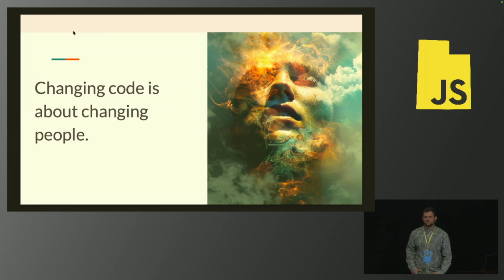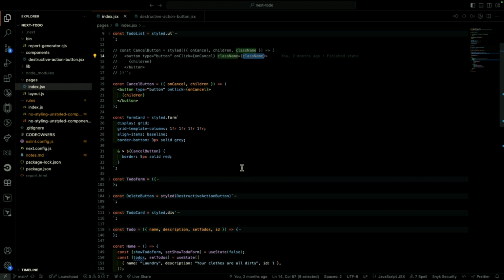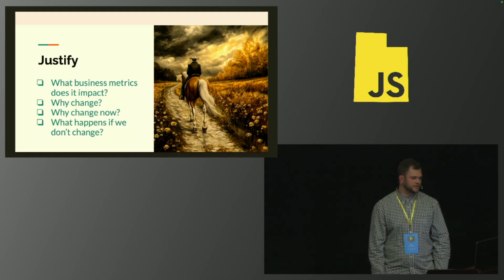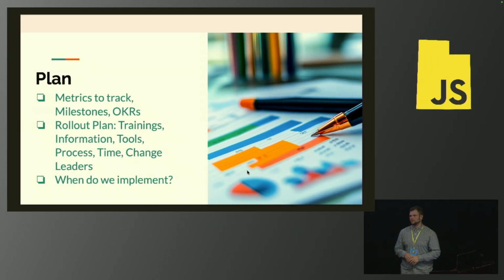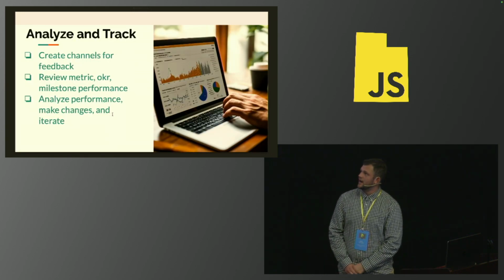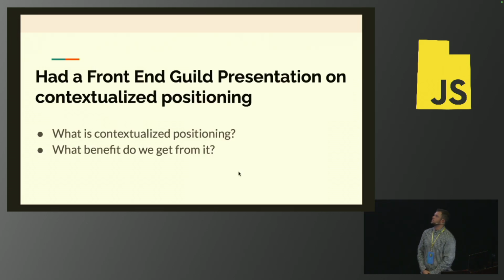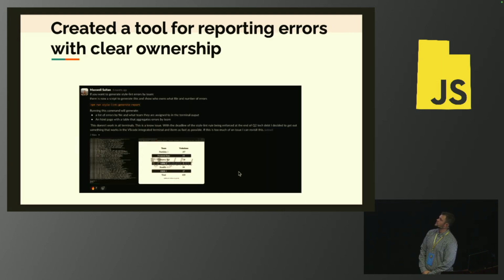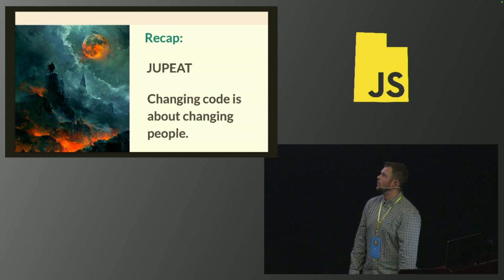Changing human behavior for better code - Max Sultan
How we write is a human behavior largely dependent on the way we think, the medium we use to communicate, and the audience we are communicating with. This makes changing how people write code a process focused on changing how people think about a thing. Changing the way an organization writes code involves:
- getting leadership buy in
- helping developers understand why this needs to change
- building new thought patterns or skill sets
- creating tools to provide feedback
- measuring progress
- enforcing a standard

From UtahJS Conf on September 13, 2024 in Sandy, Utah